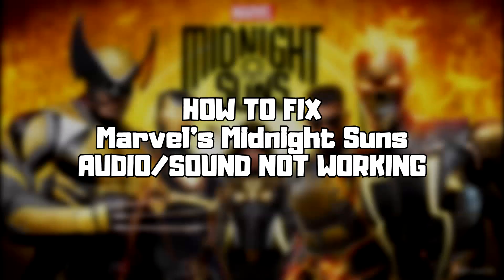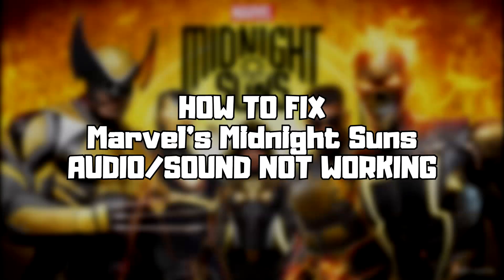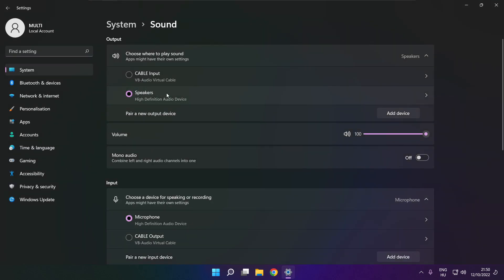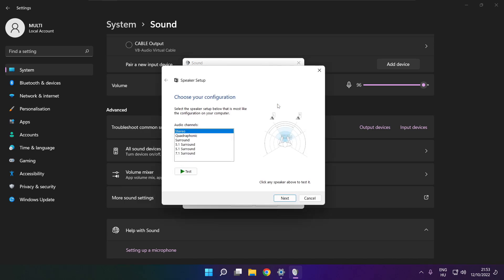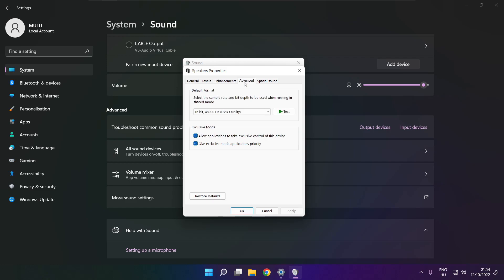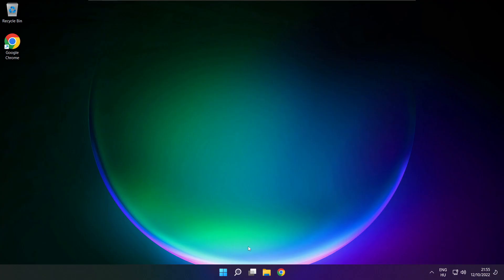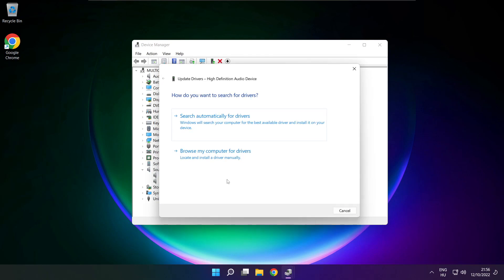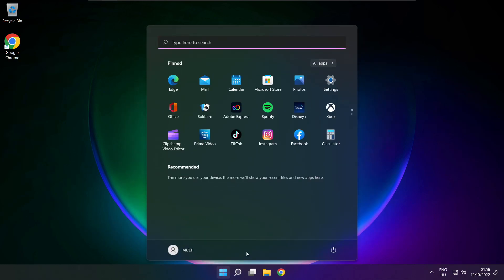How to FIX Marvel's Midnight Suns No Audio/Sound Not Working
In this video I am going to show How to FIX Marvel's Midnight Suns No Audio/Sound Not Working | Marvel's Midnight Suns No Audio Issues

🖥️ PC Specs:
CPU: Intel Core i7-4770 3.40GHz
Memory: 16GB HyperX DDR3
HDD: Toshiba 1TB
SSD: Kingston 240GB
Graphics Card: ASUS GeForce RTX 3060 12GB GDDR6
Operating System: Windows 10/11